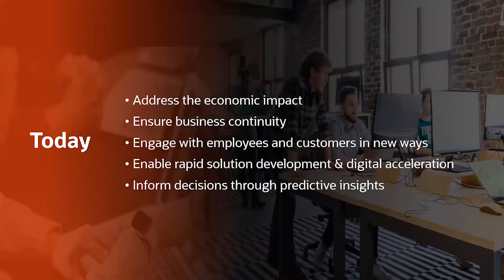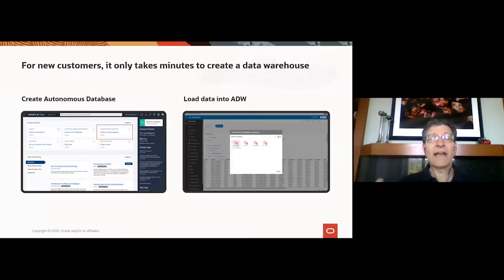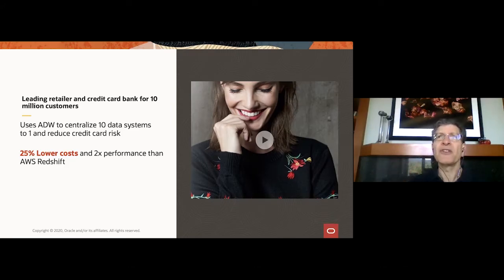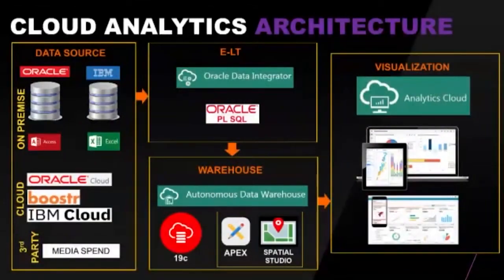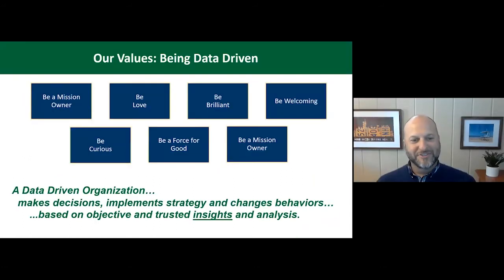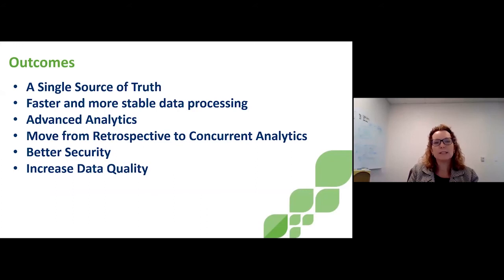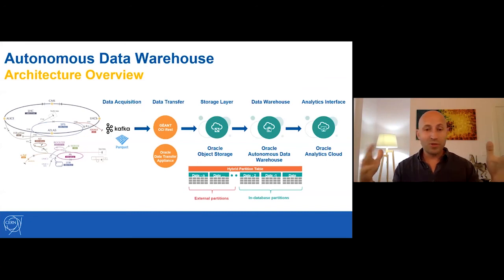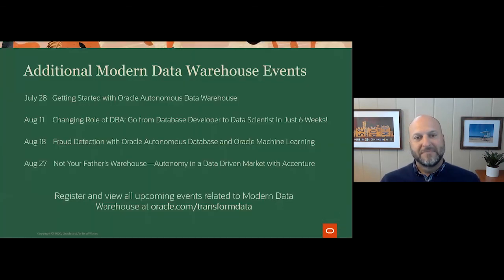The Modern Data Warehouse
Data is a critical resource for every organization, and maximizing its value requires a modern approach to data management. Discover the latest technologies to keep your data safe while enabling the business to move faster.